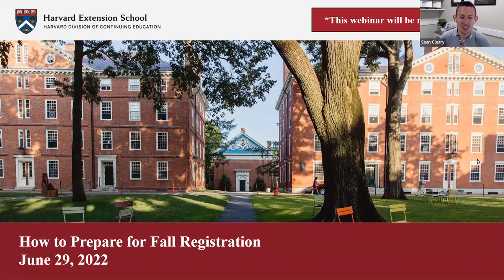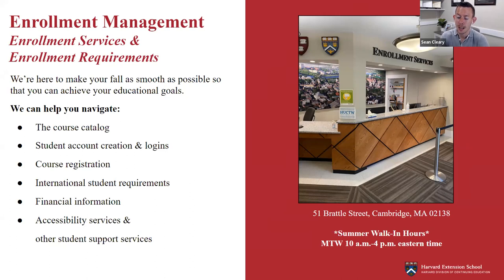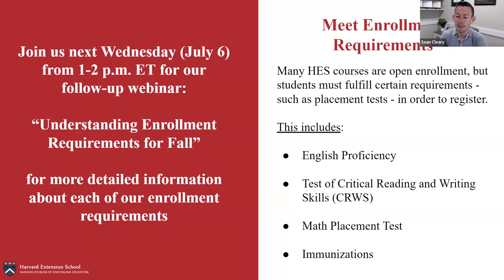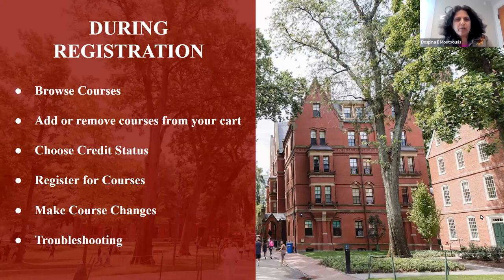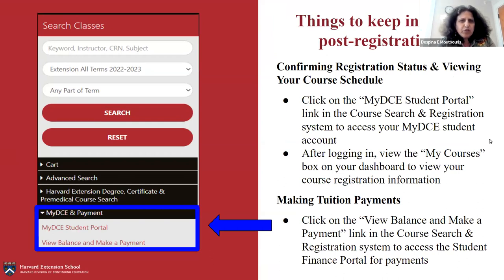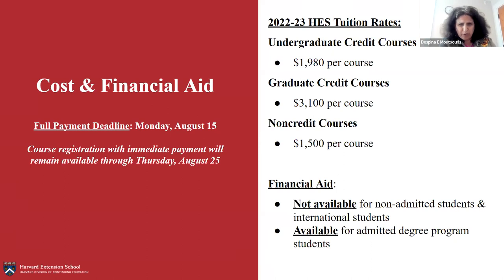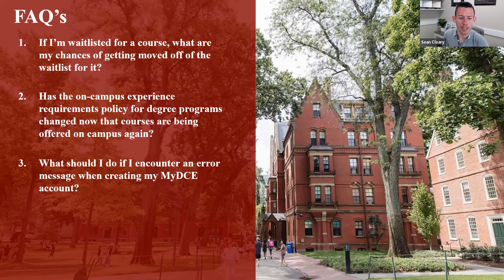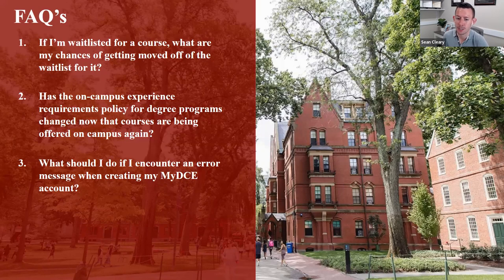How to Prepare for Fall Registration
Are you looking to enroll in courses at Harvard Extension School this fall but don’t know how to get started? Registration for fall term courses opens July 18 at 9 am ET, and we want to help you prepare for a seamless registration process.

On this webinar, members of our Enrollment Services team guide you through the registration process and answer key questions including discussion on these topics:

MyDCE student accounts
Enrollment policies
The course catalog
Course pre-registration and registration
Paying for school
Important dates and deadlines
Additional resources

You might also be interested in our upcoming webinar Understanding Enrollment Requirements for Fall on July 6. We invite you to learn more about placement tests, English proficiency, and immunization requirements. Register to attend.